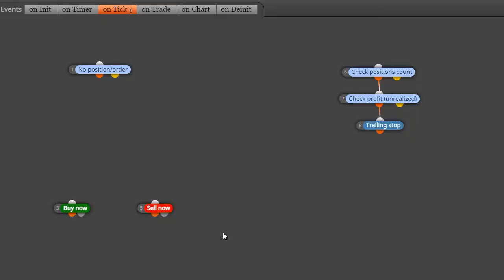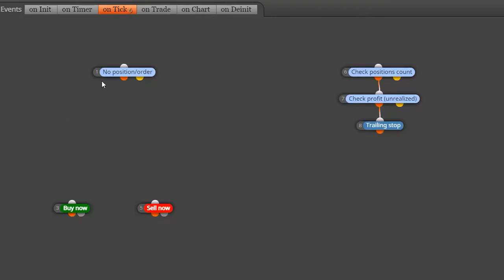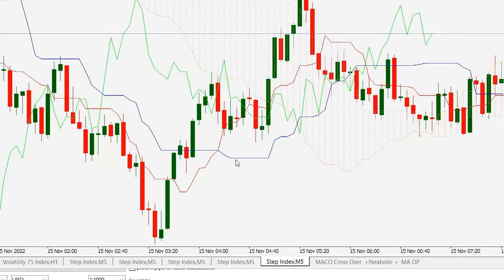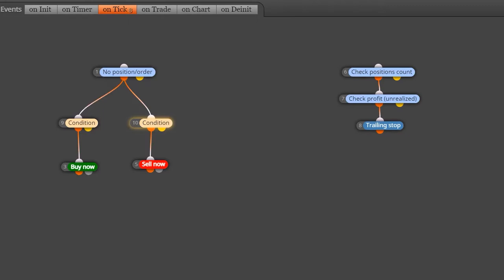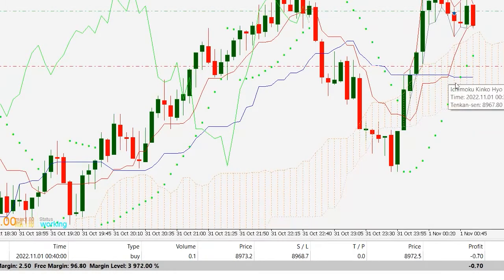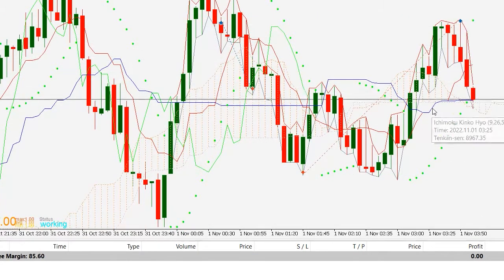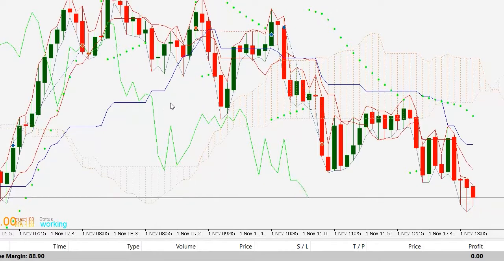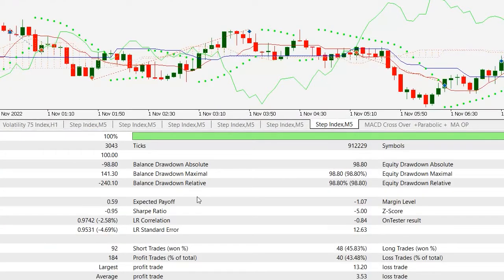Ichimoku Trading Strategy Part 1 | Back- test |📈Build a forex EA by FxDreema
Ichimoku  Trading Strategy Tested with its standard Values
Get the EA at Forexlatest.co.za

To Trade step Index and other Synthetic Pairs Including Boom and Crash
Register Here :

We Code Forex Trading robot to test the profitability of the indicator and See if We can Make the Most on the Indicator ,This Video is for the Bollinger Bands Indicator